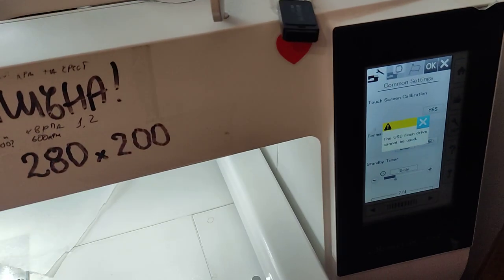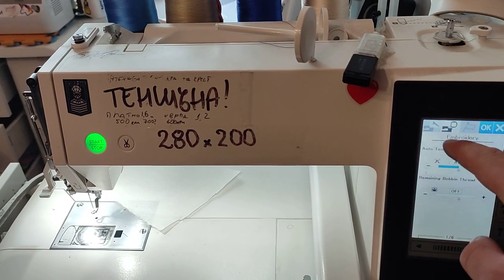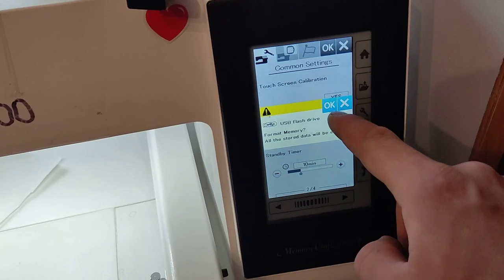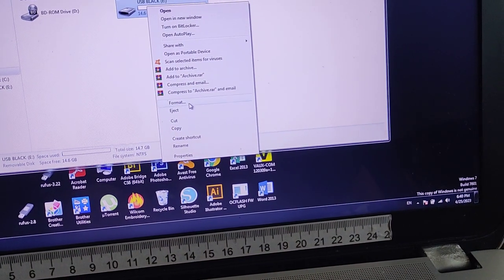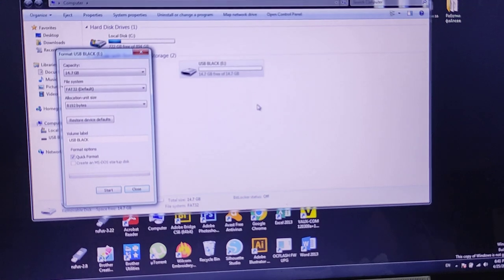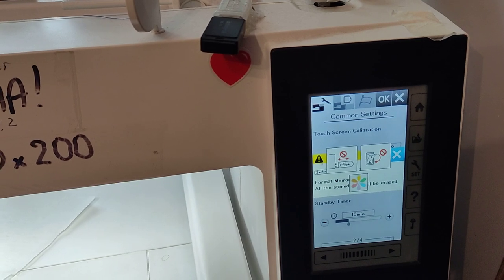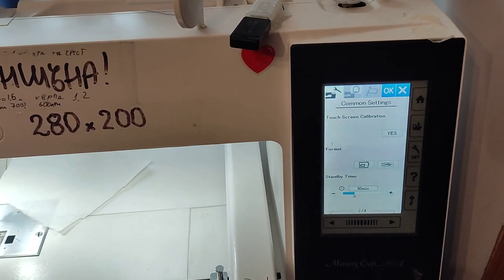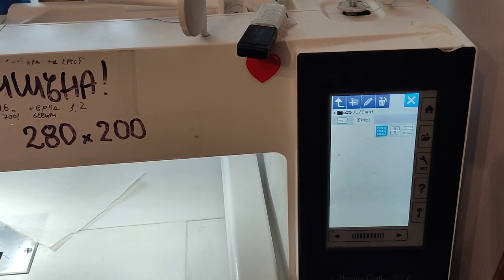How to make USB drive work on Embroidery Machine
USB stick, memory, memory stick , usb memory or whatever you want to call it , needs to be fat32 format and formatted by the janome/Elna embroidery machine in order to work with it.